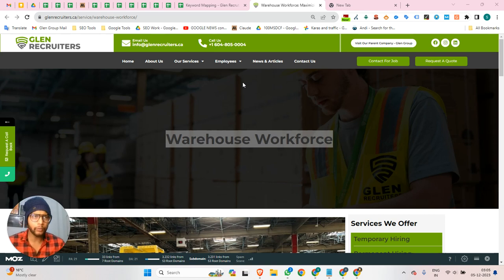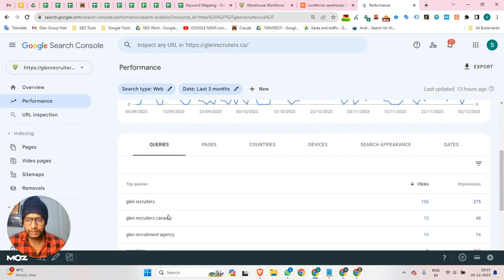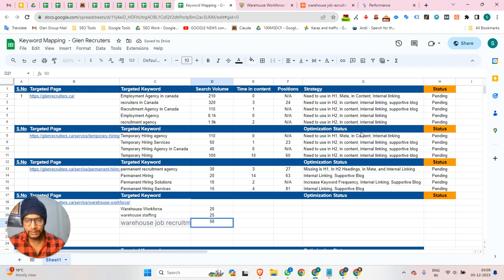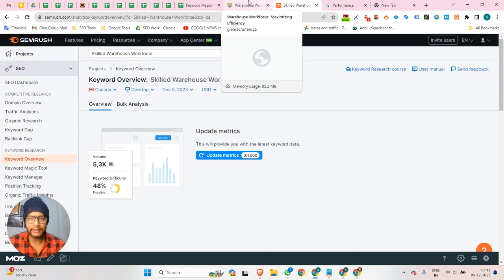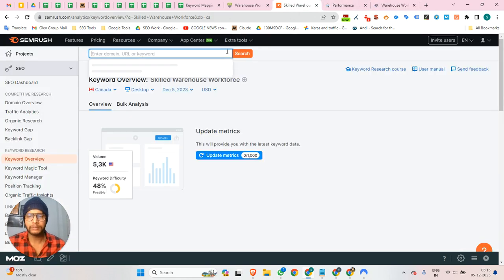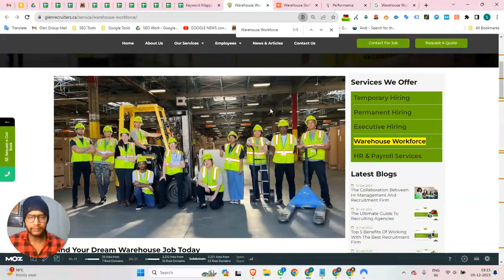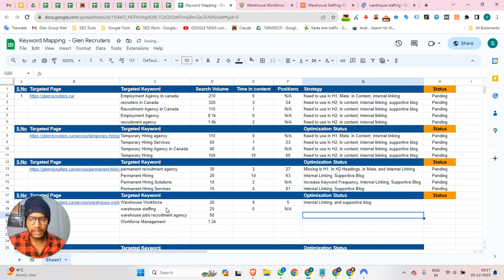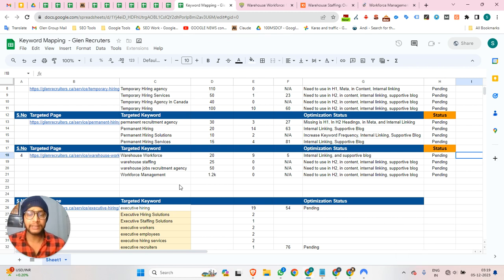Keyword Research Tutorial: 3-Advance Step Process to Optimize Your Page | Advance Keywords Mapping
Learn a step-by-step process for conducting effective keyword research and mapping to optimize your web pages in this helpful video tutorial. In three key steps, you will discover how to:

Brainstorm and generate relevant keyword ideas for your target topic, product, or service using tools like Google Keyword Planner, SEMrush, and more. Tips provided for expanding your keyword lists.
Conduct thorough analysis on keyword intent, volume, difficulty, competitiveness, and more. Guidance provided on selecting primary and secondary keyword targets.
Map top-priority keywords to fit your pages naturally and effectively. Methods shared for higher click-through rates and positioning. Classify different keyword types to help inform info architecture.
Whether you are looking to optimize a website, blog content, video metadata, or any other asset, this in-depth tutorial will take you through an actionable 3-step process for advanced keyword research and mapping. Learn techniques you can apply right way to improve discoverability and grow your online presence and traffic!

Eager to optimize your SEO efforts? Expand your keyword research abilities now with this valuable video.